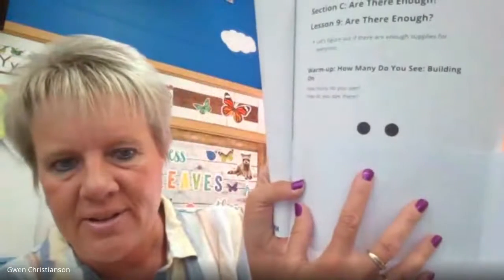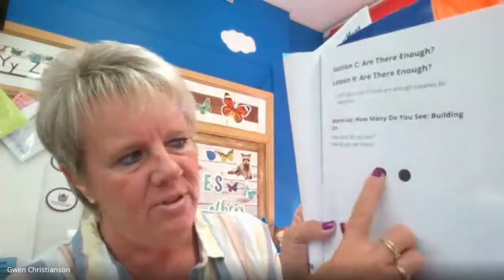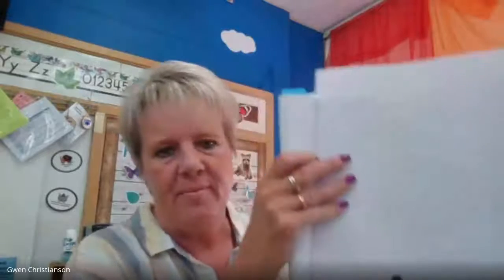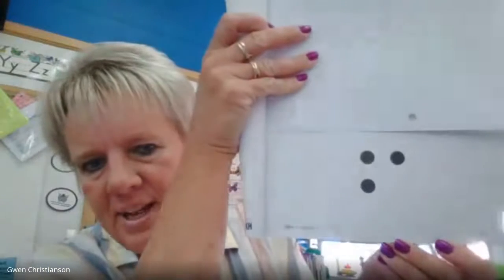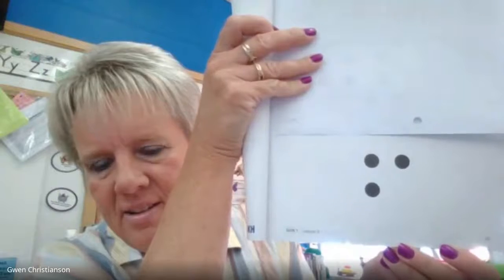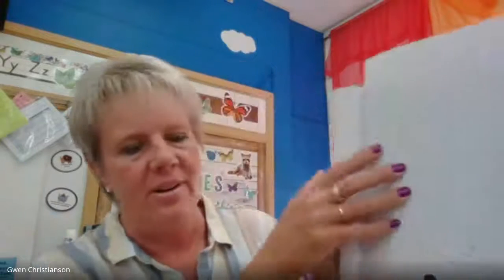Math Lesson 9 Are There Enough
Are there enough pencils and erasers to match them up?